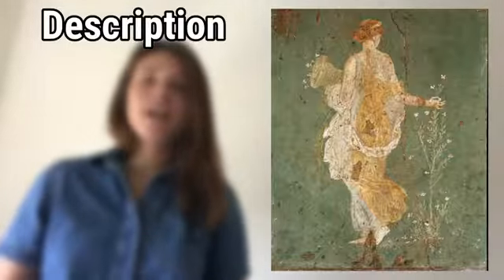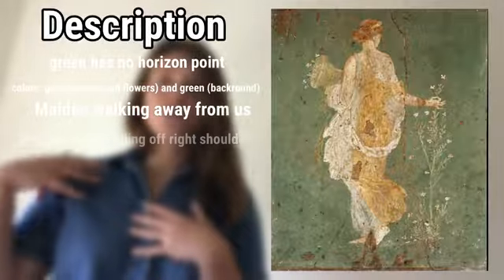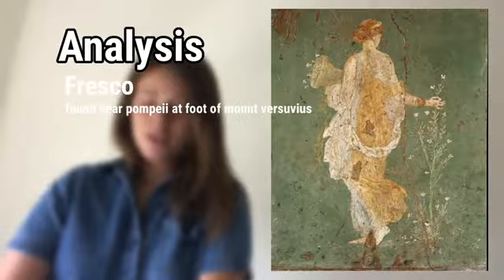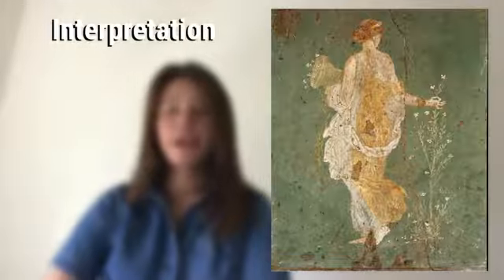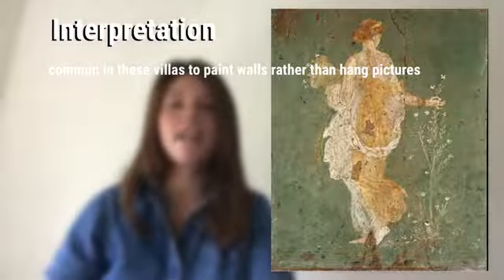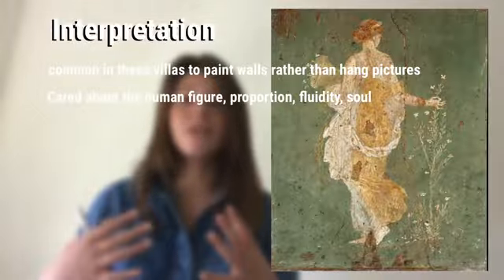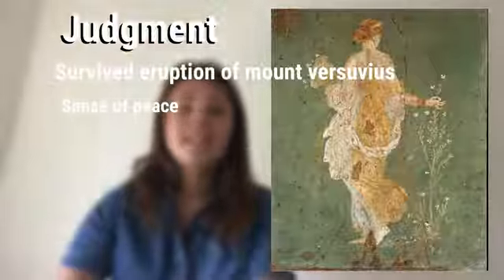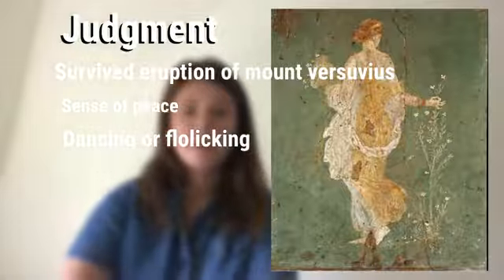Sample Student Research Encounter #5 - Group B - PAINTING